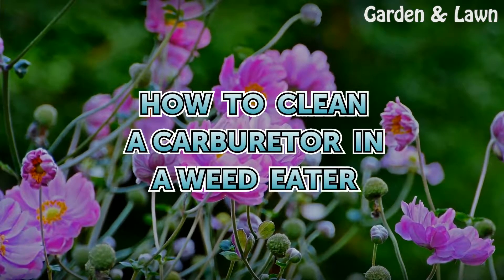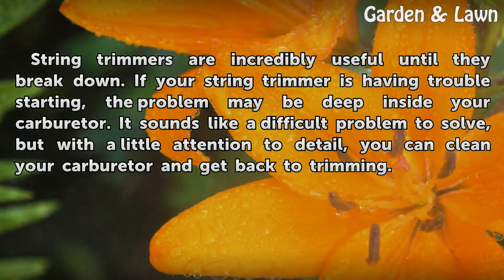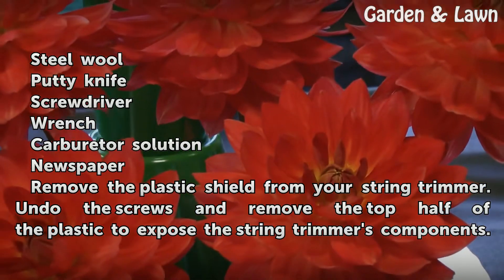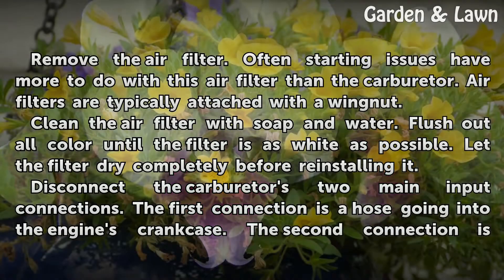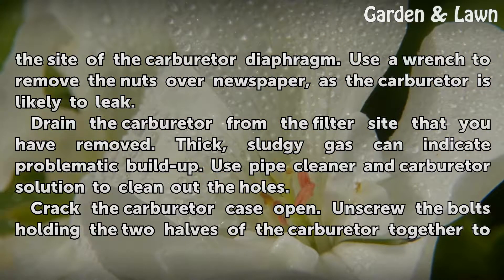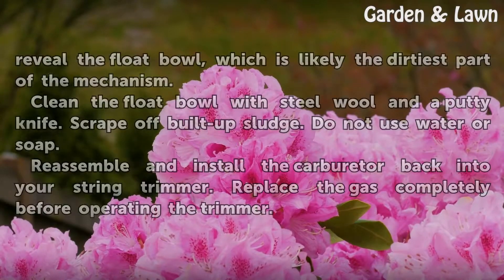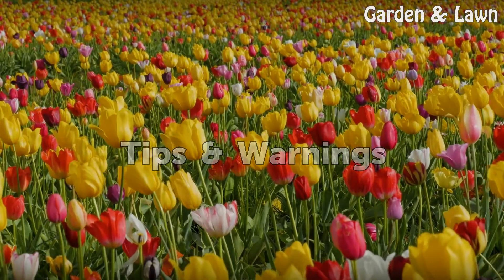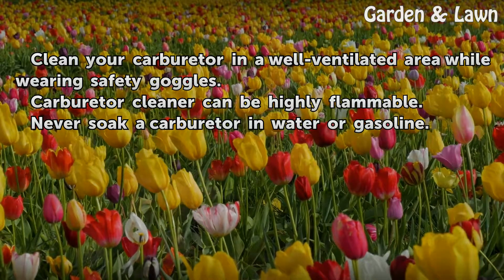How to Clean a Carburetor in a Weed Eater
How to Clean a Carburetor in a Weed Eater. String trimmers are incredibly useful until they break down. If your string trimmer is having trouble starting, the problem may be deep inside your carburetor. It sounds like a difficult problem to solve, but with a little attention to detail, you can clean your carburetor and get back to trimming.

Table of contents How to Clean a Carburetor in a Weed Eater
Things You'll Need 00:38
Tips & Warnings 02:19